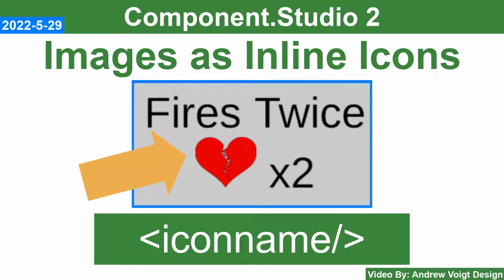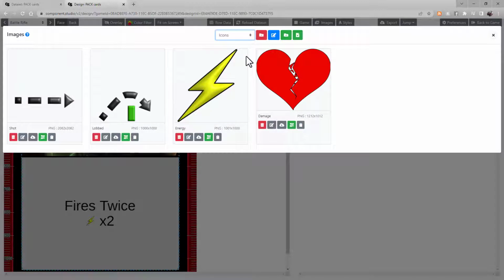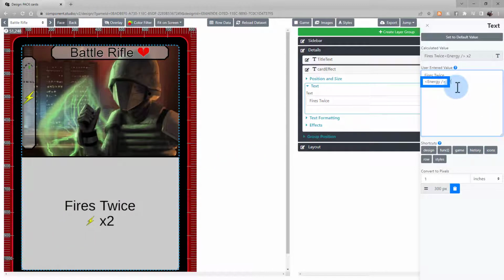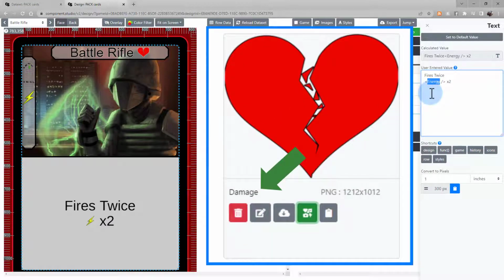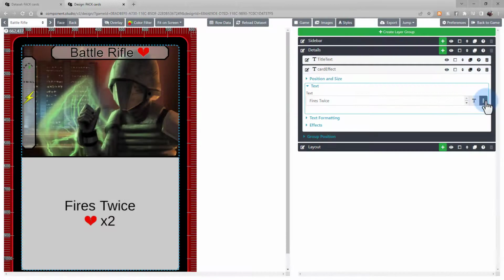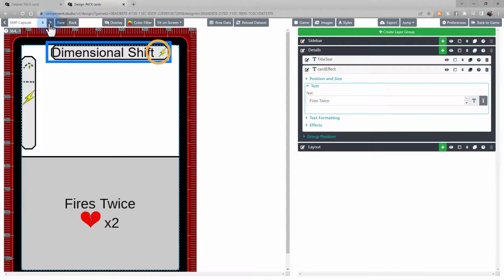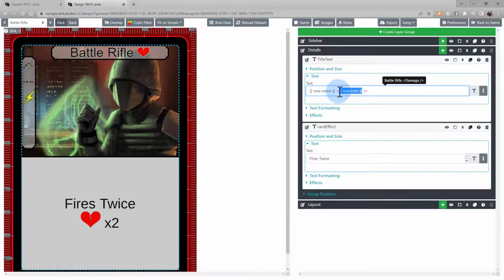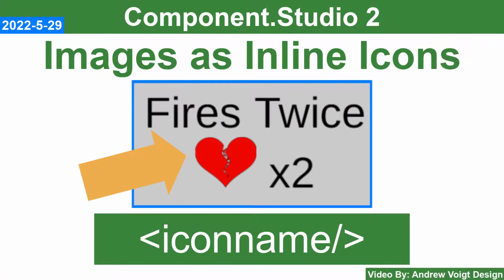Images as Inline Icons - Component.Studio 2 - E19 (V. 2022-5-29)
Welcome to the tutoral series for Component.Studio 2 with Andrew Voigt Design.

In this video you'll learn how to format images as icons in text layers.